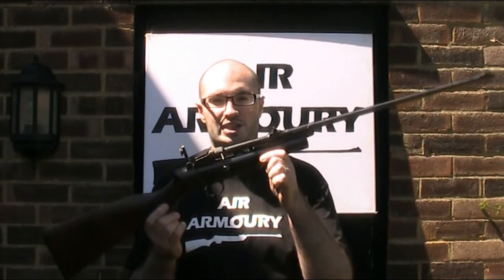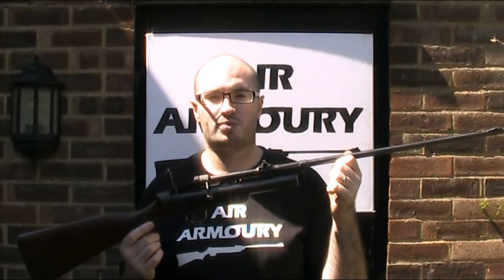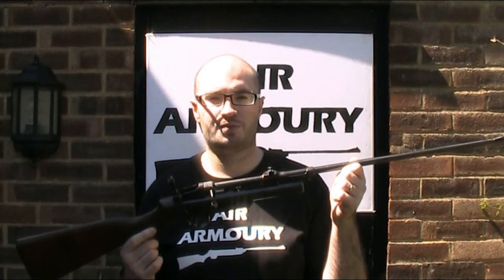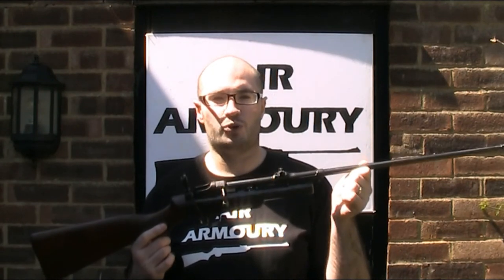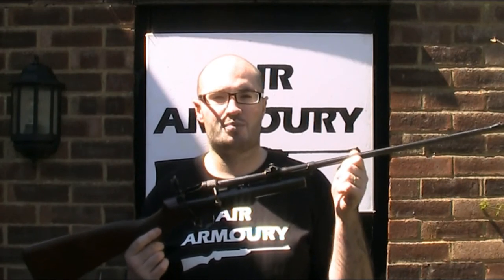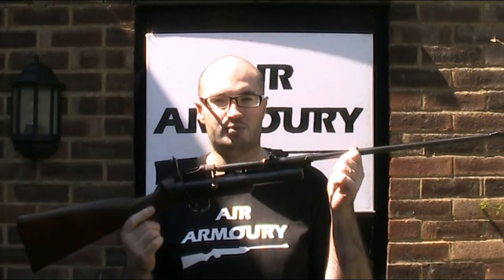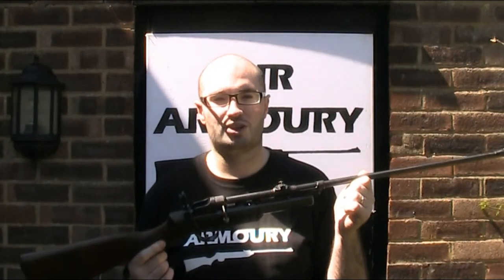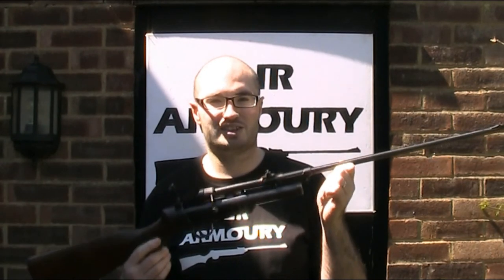Webley Airgun Instruction Manuals - I Need Your Help | Air Armoury EXTRA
Air Armoury EXTRA - Webley Airgun Instruction Manuals - I Need Your Help

The Air Armoury's JRH needs your help to track down a 1970s/1980s Webley Airgun manual/leaflet featuring some information bout the MkII Service Air Rifle.